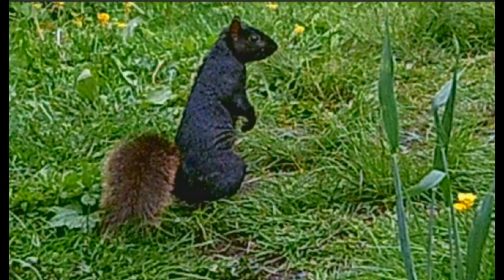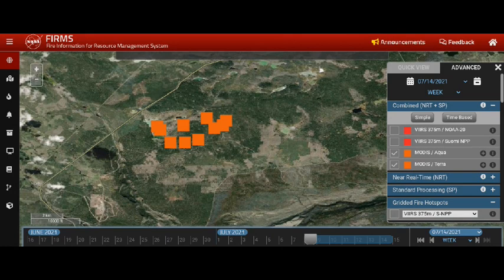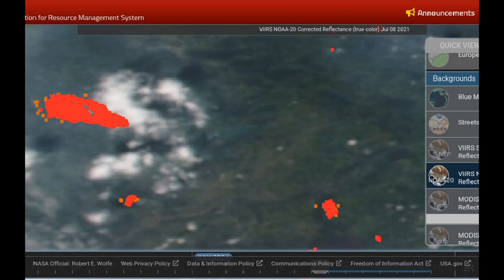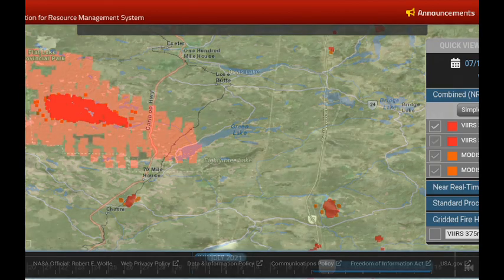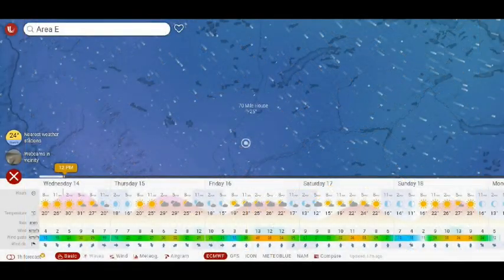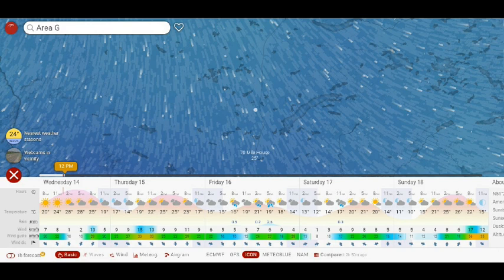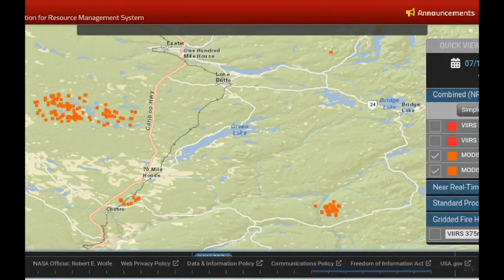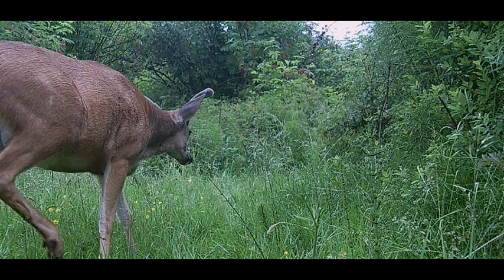July 14 Infrared growth at Chasm, Flat Lake, Wind speed and direction watch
Update: 5 pm All Chasm wind models are showing wind now coming from the S and SW and moving to NE in this area.

A look at publicly available online resources for wildfire planning. Images of the local area available through BC Wildfire, NASA's FIRMS system, and Windy linked below.
Links:
BC WILDFIRE: